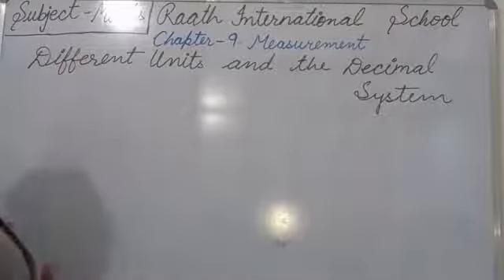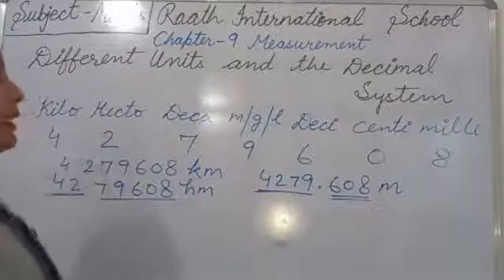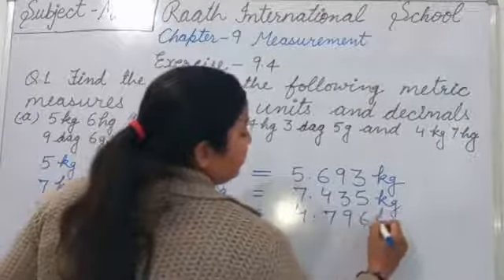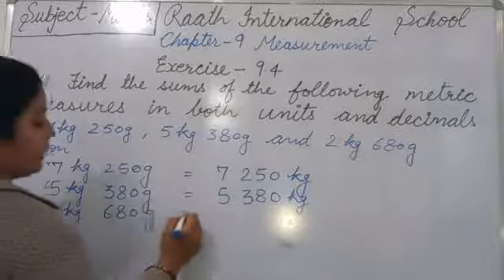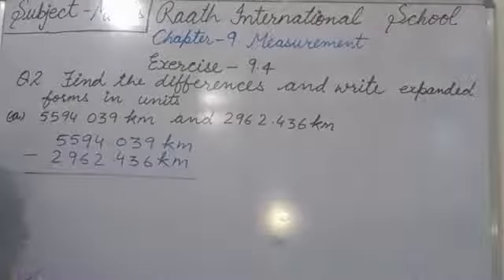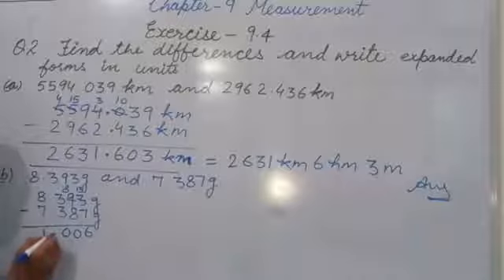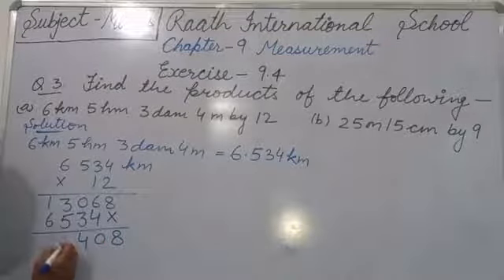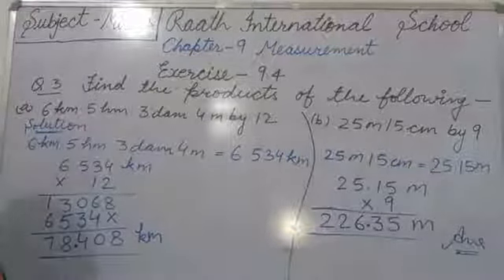Class - V Mathematics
Exercise -9.4 ( Q1 to 3)